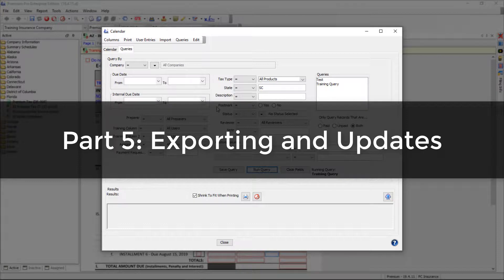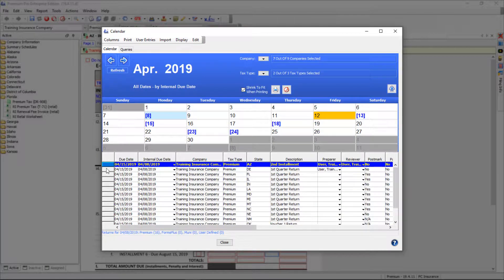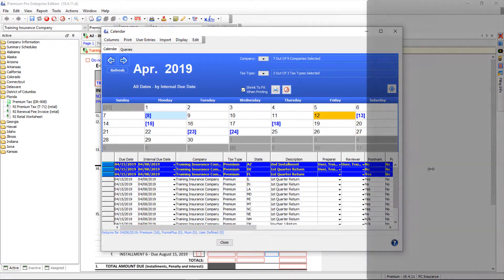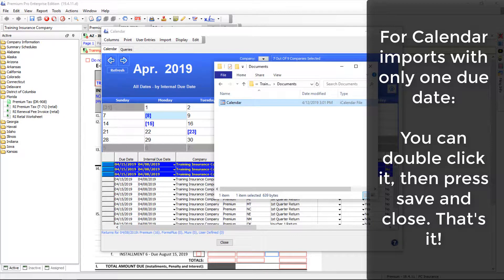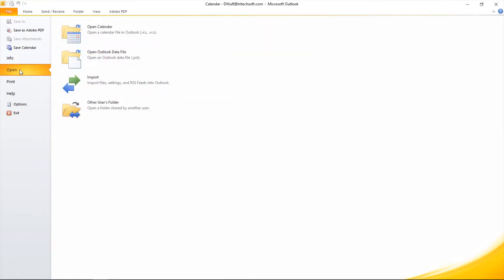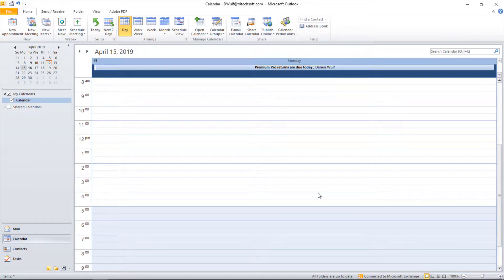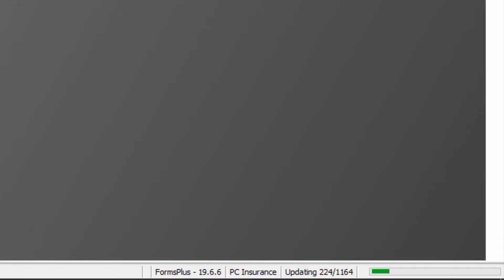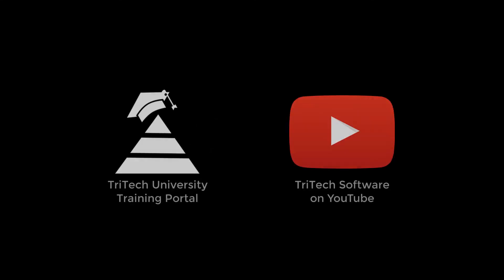Premium Pro Tax Calendar: Exporting and Updates [Part 5]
Learn all the major features and capabilities of the Premium Pro Tax Calendar in this essential training!

This segment goes over exporting Calendar dates for use in other programs such as Microsoft Outlook, as well as Calendar Updates.